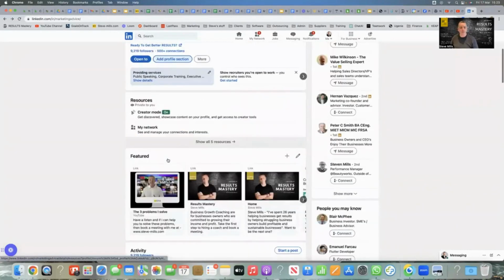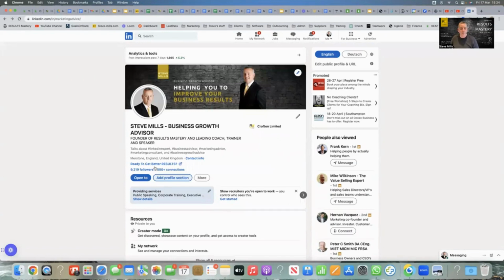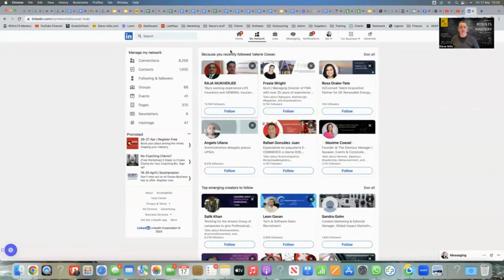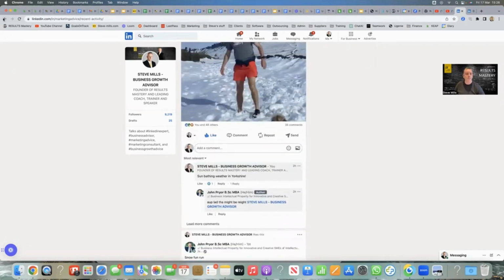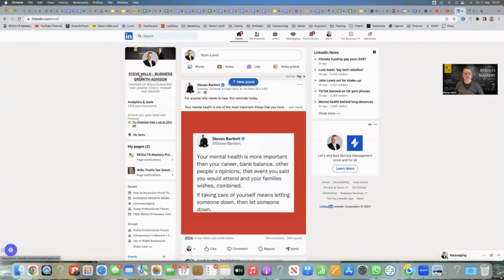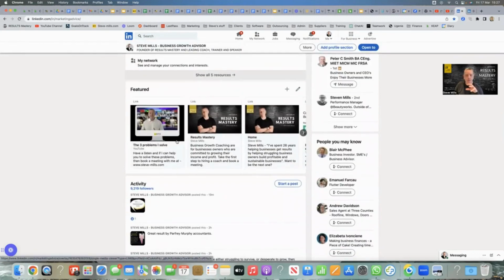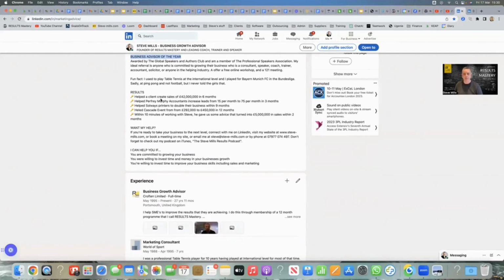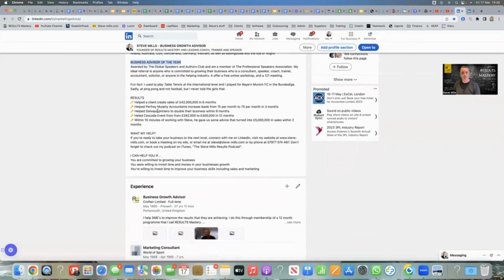LINKEDIN TRAINING - Using Creator Mode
In this LinkedIn training video, Steve Mills will guide you through using Creator Mode on LinkedIn to enhance your personal brand and increase your visibility on the platform. Creator Mode is a powerful tool that allows you to showcase your content and expertise to a wider audience, and Steve will show you how to use it effectively to achieve your goals.

Throughout the video, Steve will cover the following topics:

What is Creator Mode and how does it work on LinkedIn
How to enable Creator Mode on your LinkedIn profile
Tips for optimizing your profile for Creator Mode
Creating and sharing content that resonates with your audience
Building a strong network and engaging with your followers
Measuring the success of your Creator Mode strategy
Whether you're a business owner, entrepreneur, freelancer, or job seeker, this LinkedIn training video will provide you with valuable insights and practical tips for leveraging Creator Mode on LinkedIn to achieve your goals. So sit back, grab a notepad, and get ready to take your LinkedIn game to the next level with Steve Mills.

READY TO TALK? ►